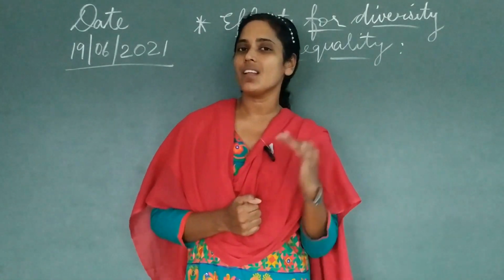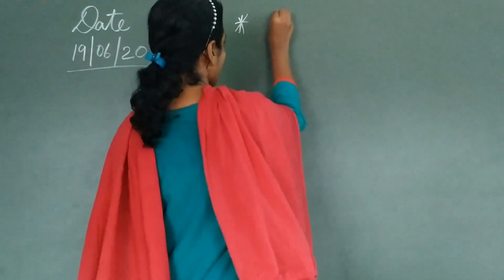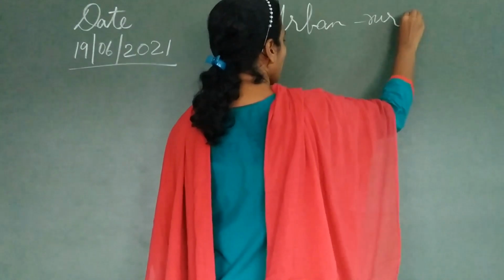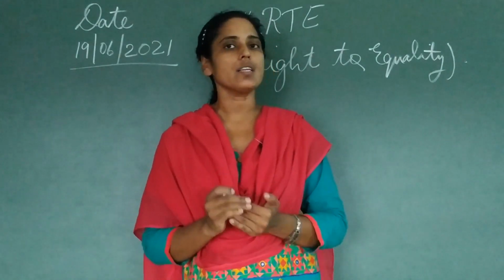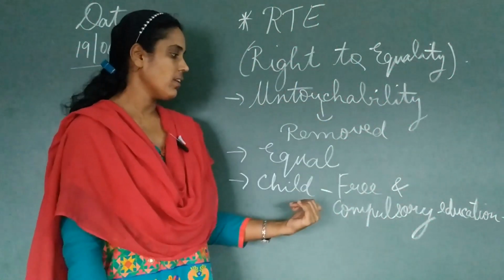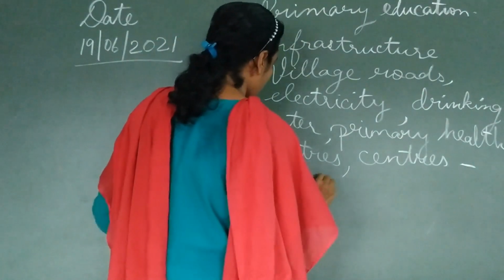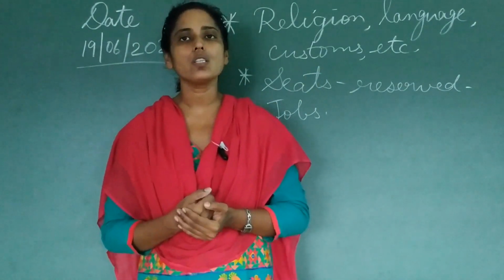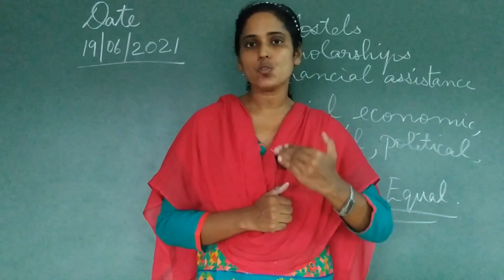STD 6 SST L 14 Civics Part 3